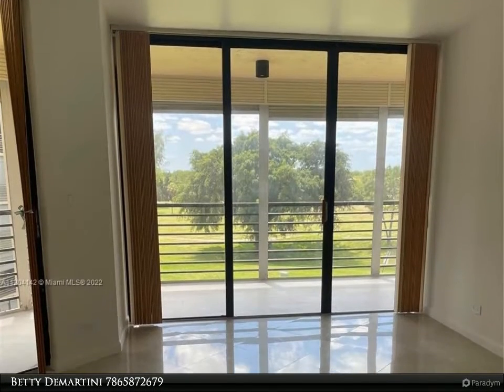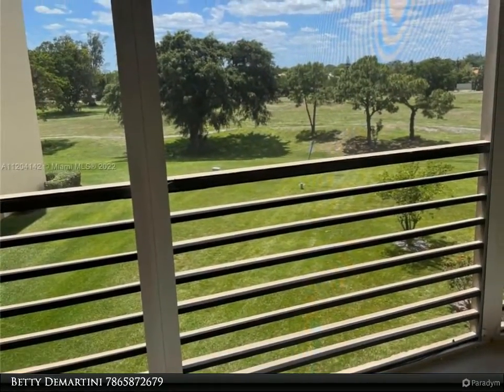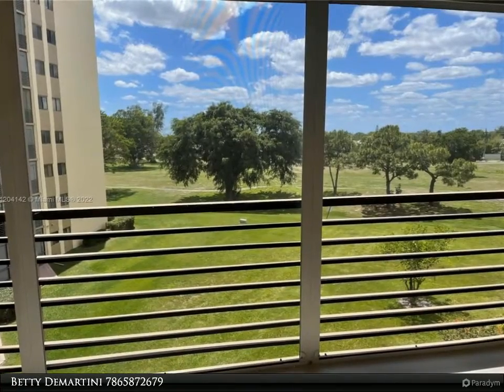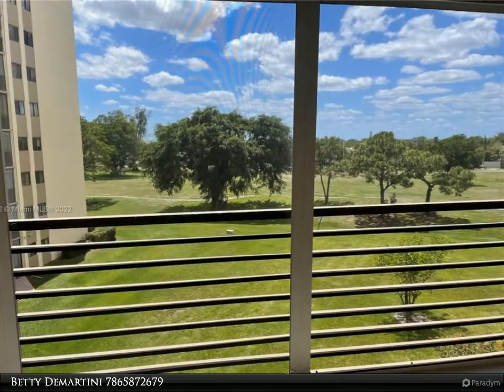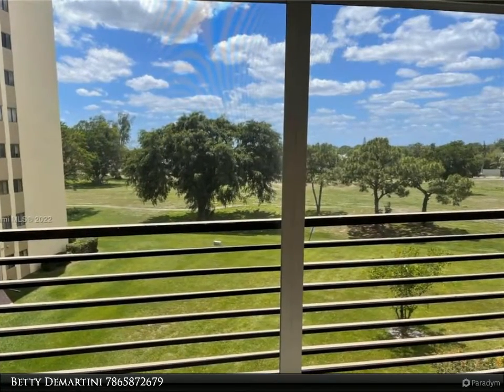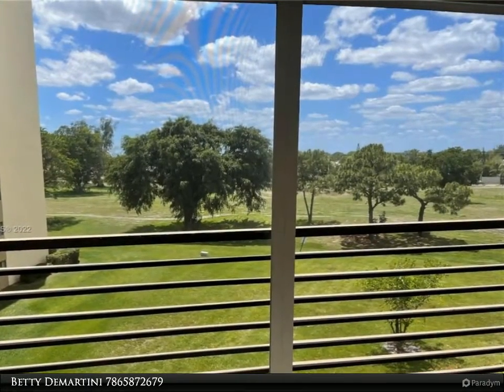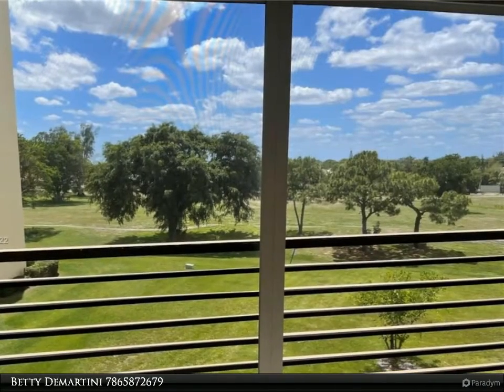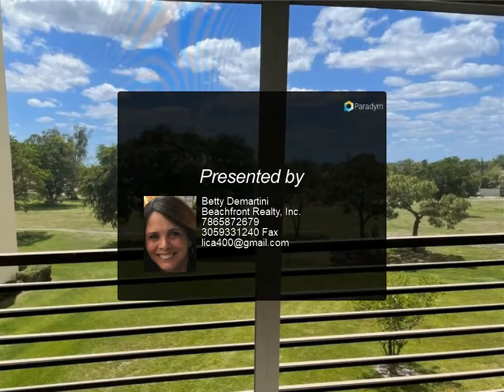Beachfront Realty, Inc. - 7300 Radice Ct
Beautiful golf views!! QUIET 55 AND OLDER COMMUNITY! Enjoy the sunsets on this almost 2,0000 sq ft spacious 3 bedrooms and 2.5 baths in desirable Environ Towers Community. Secured lobby entrance. Apartment has been totally remodeled with new floors, freshly painted, Kitchen with Granite countertops and stainless steel appliances with breakfast area. lots of closet space, roman tub in master bath, full-sized Washer & Dryer in unit. Quiet 55+ and older community, 2 reserved parking spots and lots of guess parking, trash pick up, water, basic cable included, community with 24/7 guard gate, access to cultural center with lots of amenities.(tennis, basketball, pool table, ping pong, bowling, pools and much more)

2 full bath, 1 half bath

Betty Demartini
Beachfront Realty, Inc.